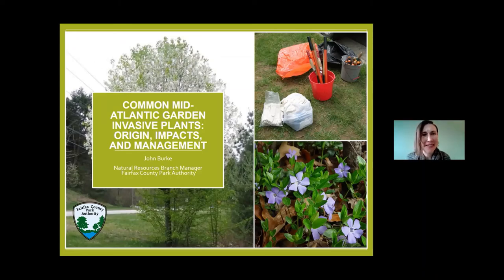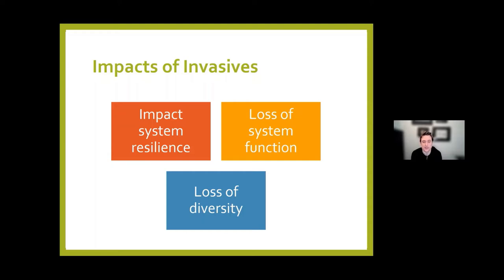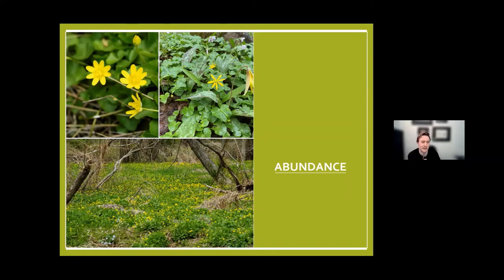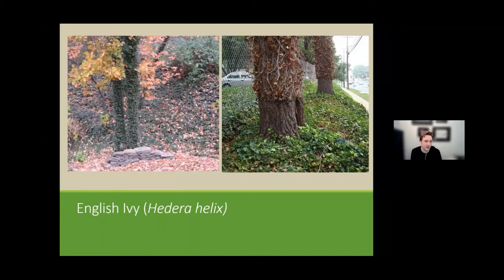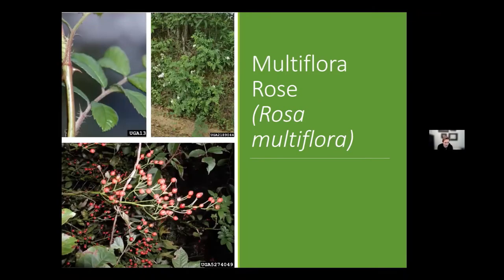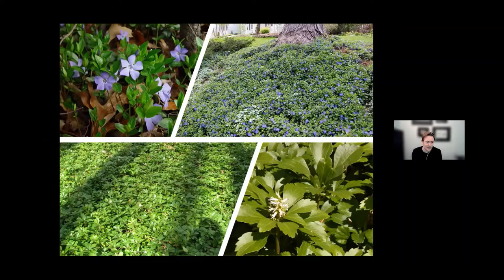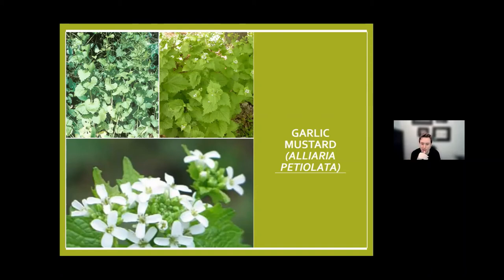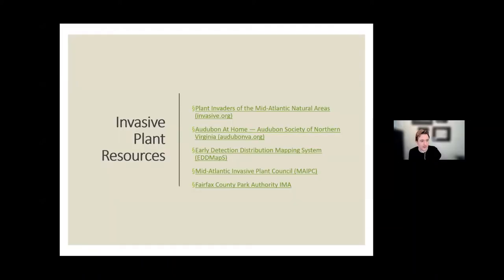John Burke presents Common Mid Atlantic Garden Invasive Plants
John Burke, Natural Resources Branch Manager, Fairfax County Park Authority

Together we will discuss invasive plants that persist in mid-Atlantic gardens and address management strategies for controlling them. We will look at species profiles and case studies of management in natural areas to apply lessons learned in garden environments.